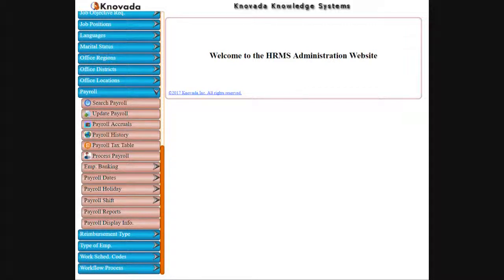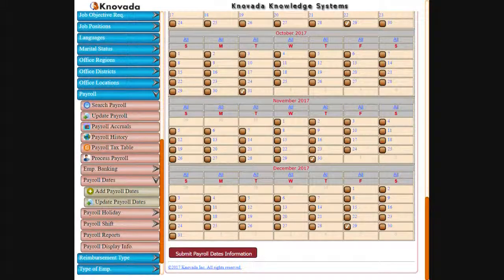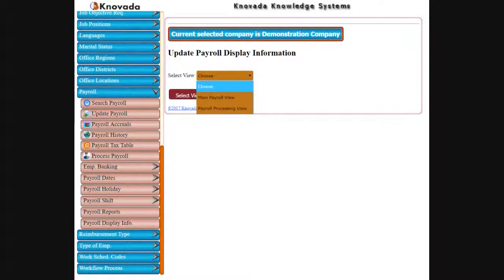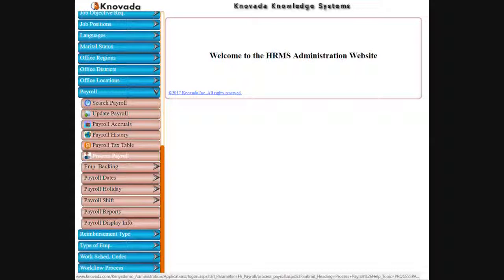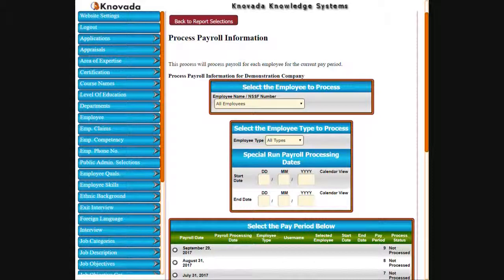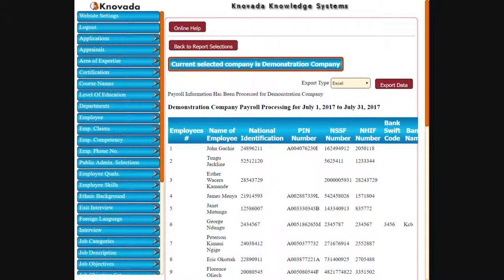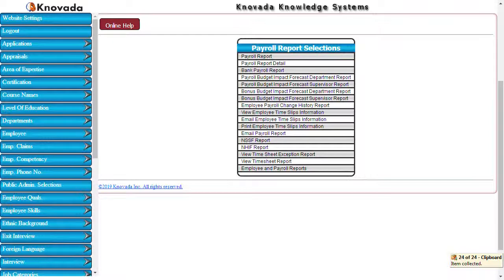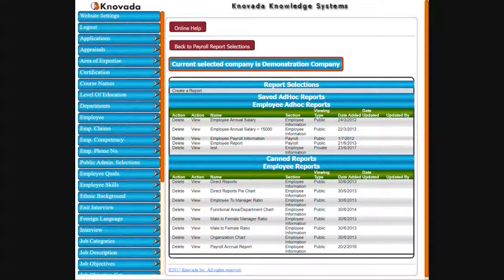Payroll Processing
With the Knovada payroll system, the organization can auto mate their entire payroll processing.  Accessing the payroll information of each employee, the Payroll System calculates gross pay for each employee which includes salary or hourly wage information together with specific benefits such as mobile phone allowance, automobile allowance, and others you require. The deductions are calculated based upon the tax regulations of the specific country with the final calculation being the net pay for the employee.